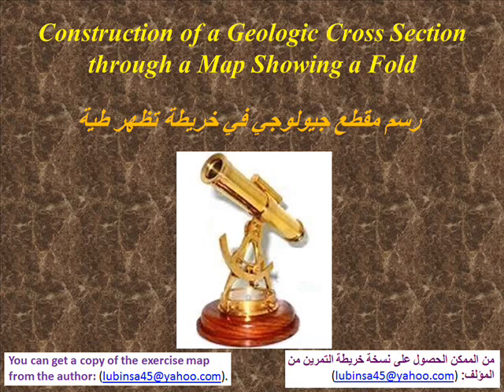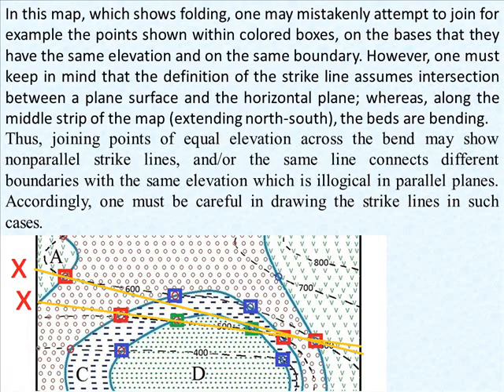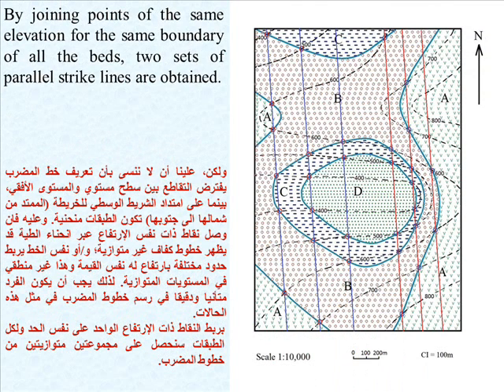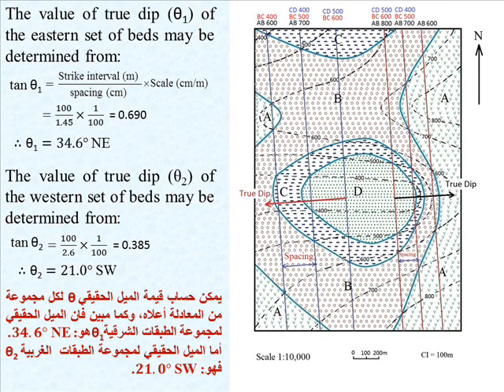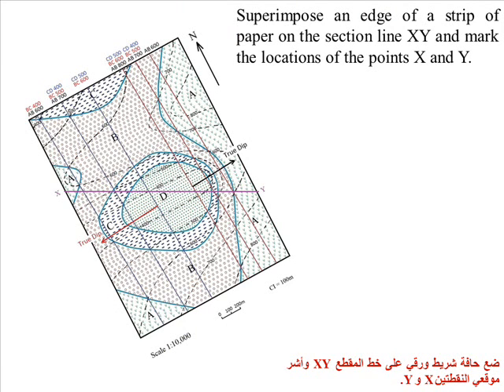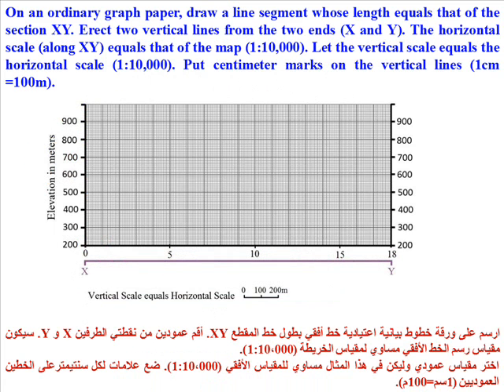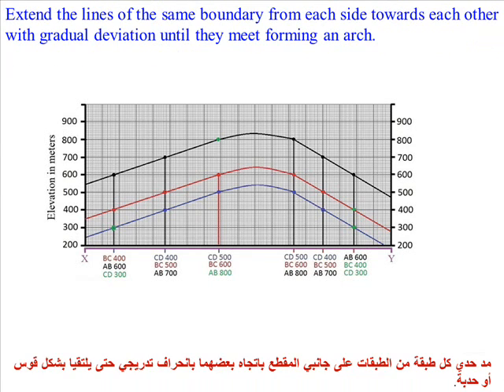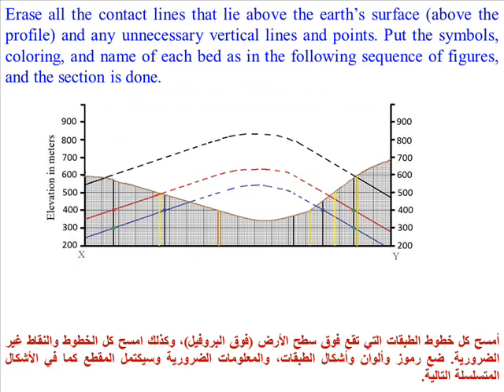Geologic Maps PART 2C Construction of a Section through a Geologic Map Showing a Fold Dr S A